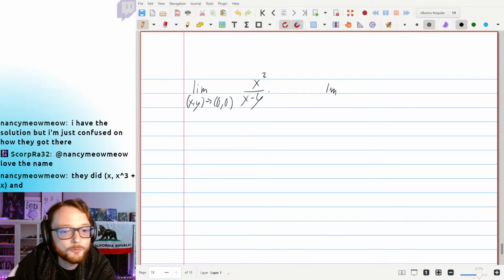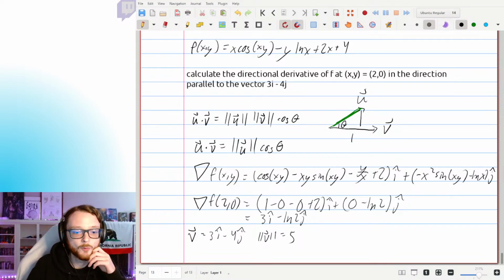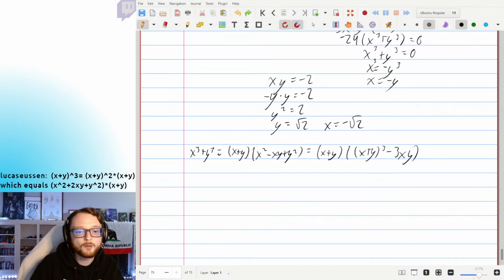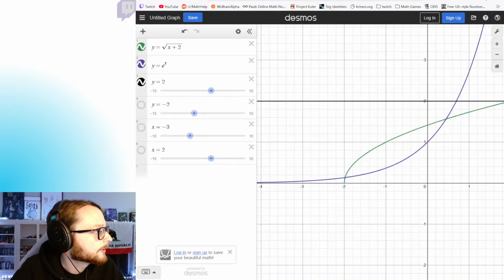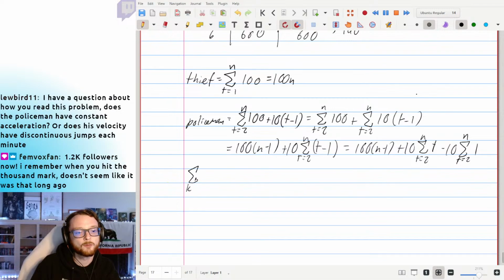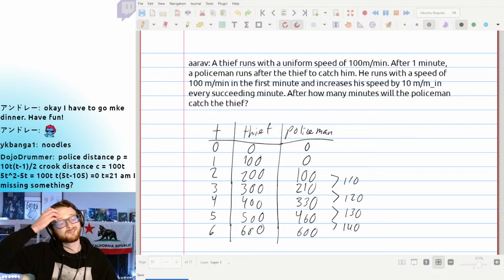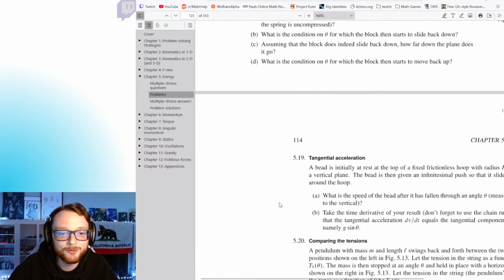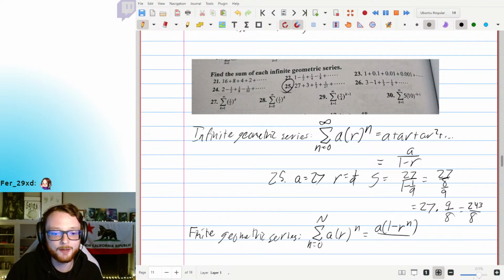Calculating the directional derivative, finding x+y given xy=-2 and (x^3+y^3)^3=x^3+y^3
The VOD of my livestream on March 4, 2025.

00:00 Limit as (x,y) goes to (0,0) of x^2/(x-y)
26:02 Calculating the Directional Derivative
37:08 More on the previous limit
50:20 Finding x+y given xy=-2 and (x^3+y^3)^3=x^3+y^3
58:34 You should really just skip this part...
01:01:15 Back to finding x+y
01:15:18 Why you need the +/- after square rooting each side
01:28:03 Finding volumes of solids of revolution with inner and outer functions
02:02:44 Finding when policeman catches up to thief
02:50:35 Mechanics Studying
03:37:41 Finding a and d in arithmetic sequences given two sums
03:50:37 Sum of infinite geometric series